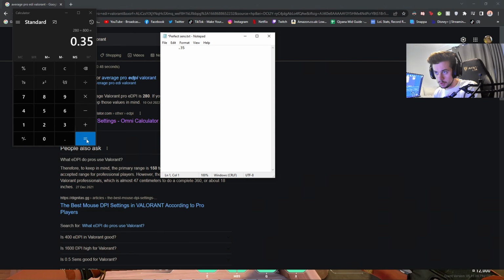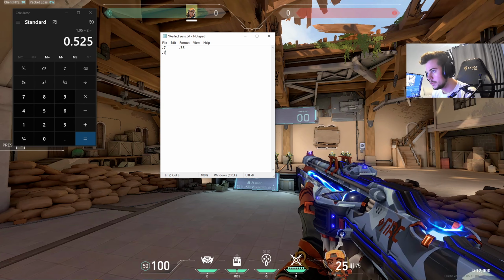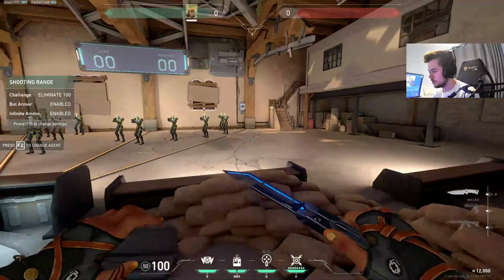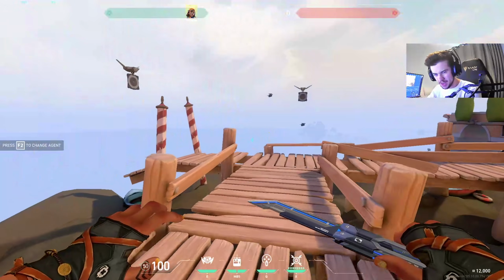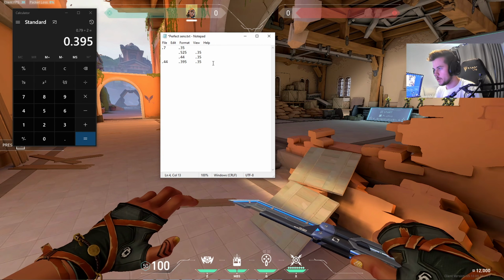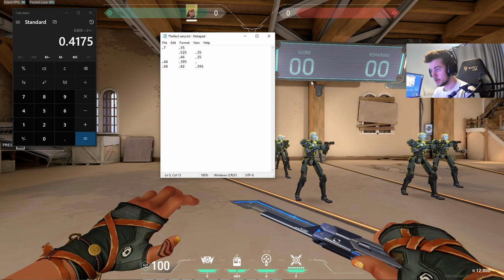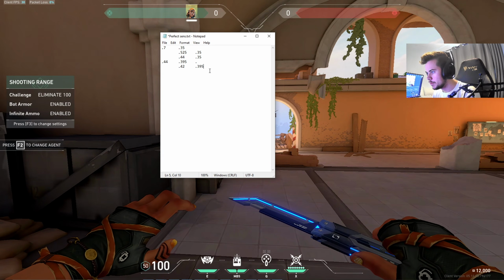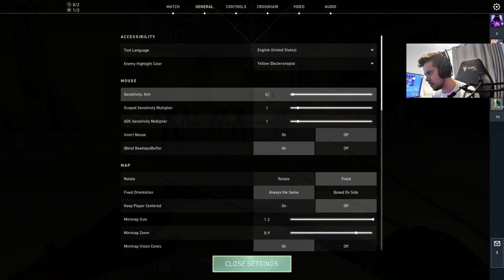How To FIND YOUR PERFECT SENSITIVITY In VALORANT!! *2023 Updated*